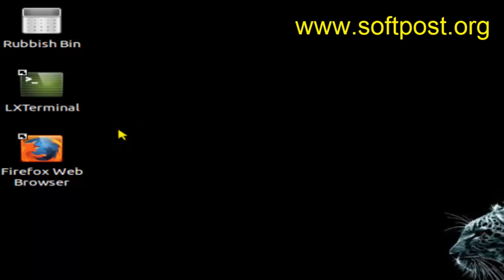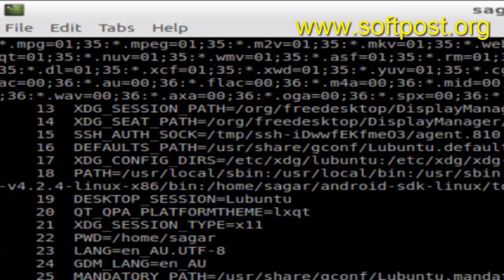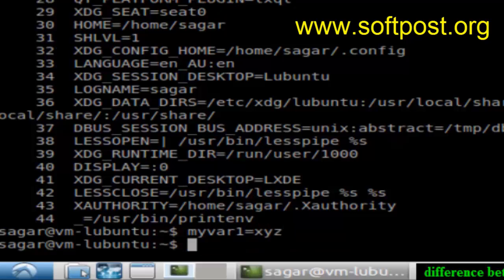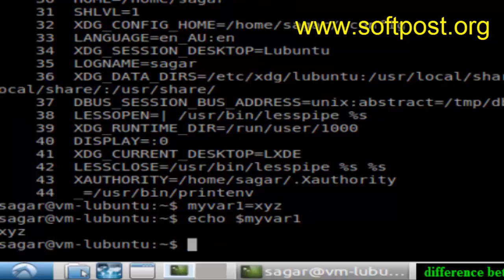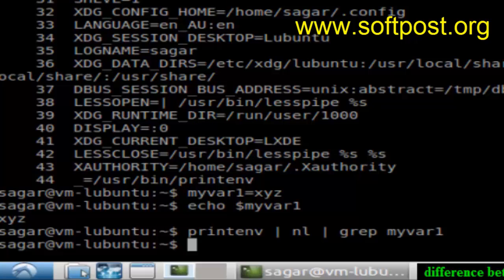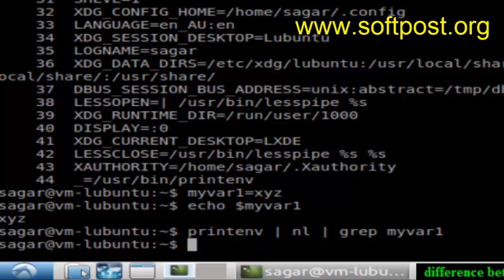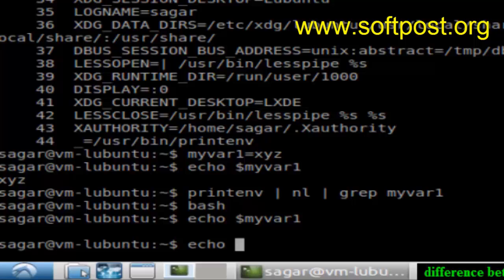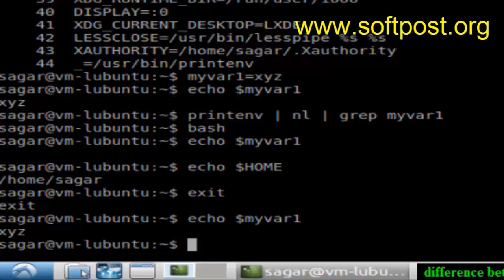Difference between environment and shell variables in Solaris